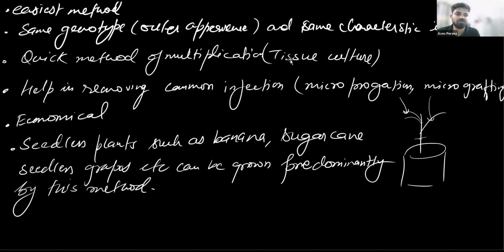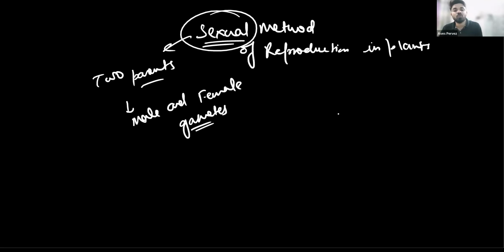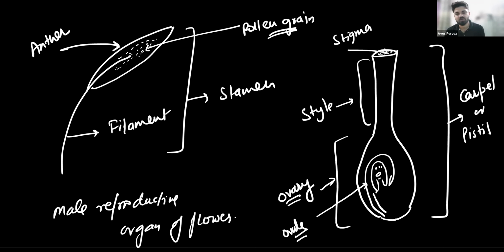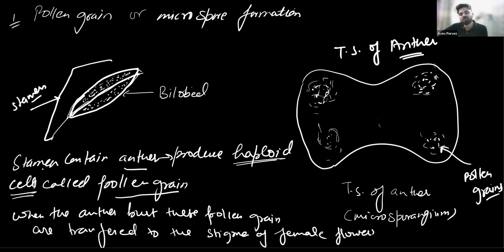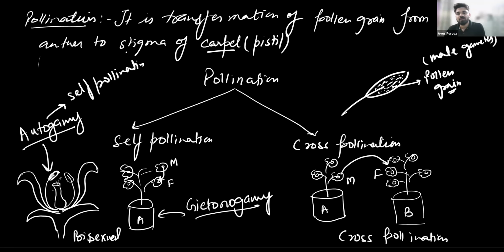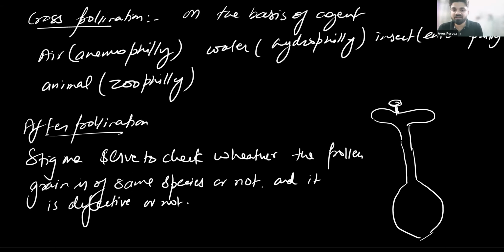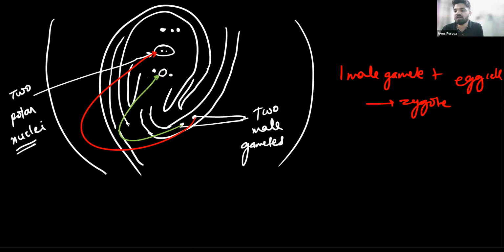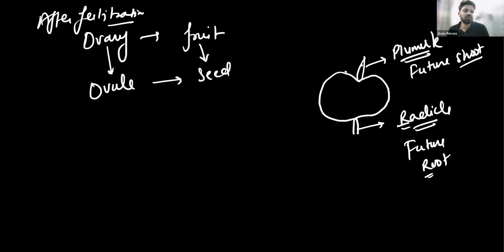Learnivio | Bio Lect 10th B3 12-10-2023